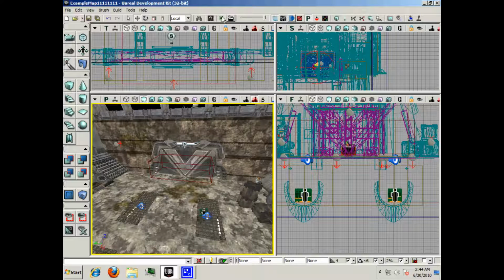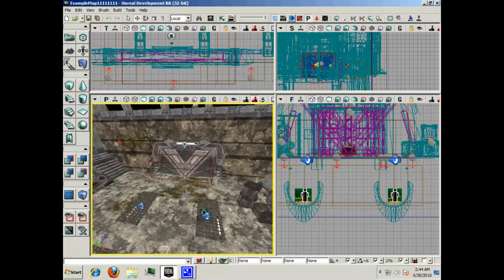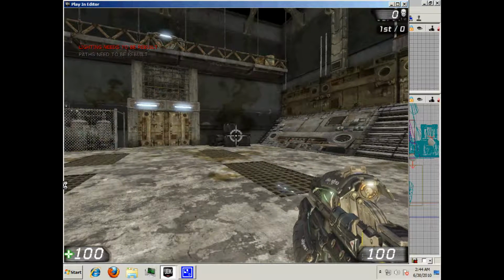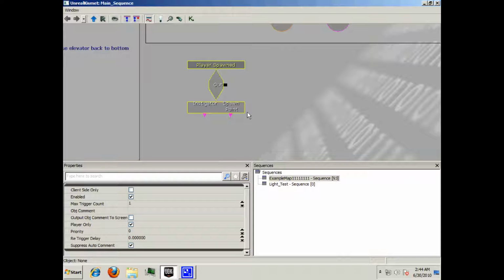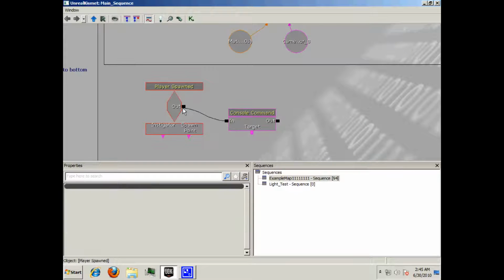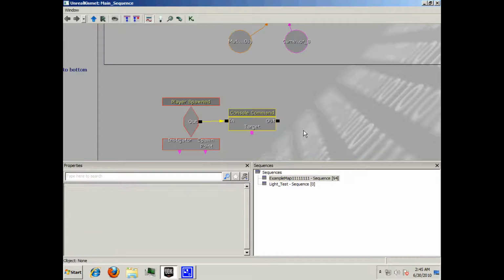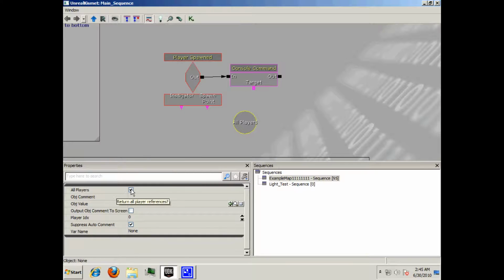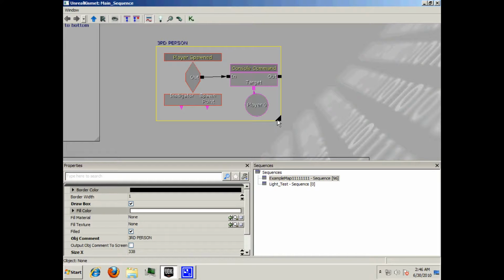3rd Person Cam in UDK